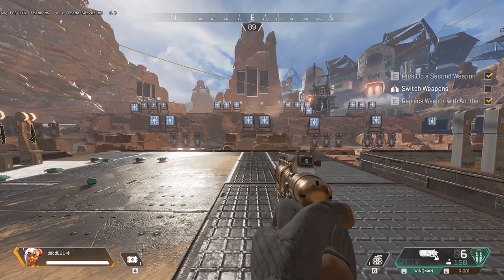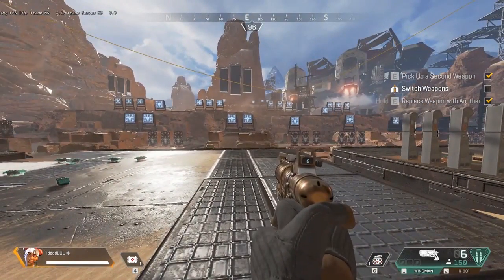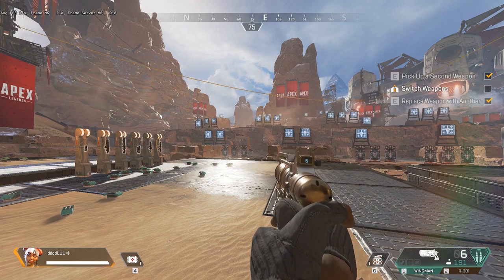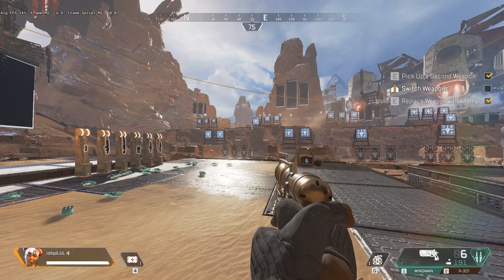How To Get GODLIKE AIM in Apex Legends - Aim Practice Guide by Iddqd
🌟 Socials 🌟

iddqd aim training overwatch apex legends dizzy shroud tips and tricks how to aim